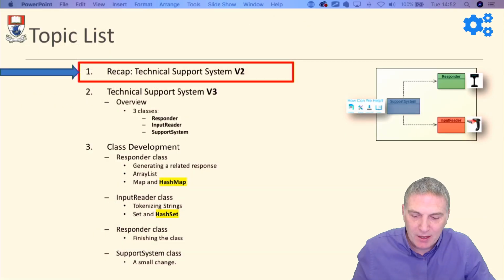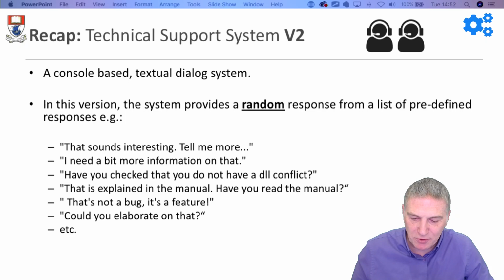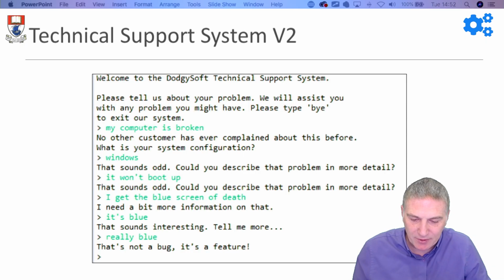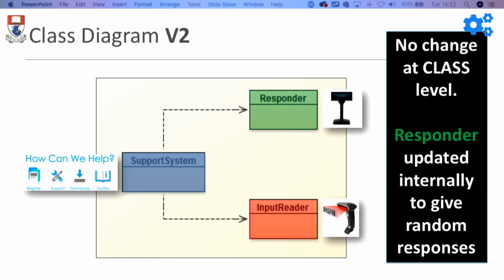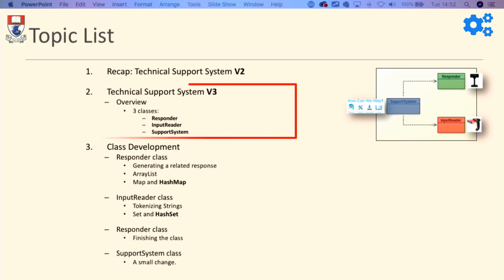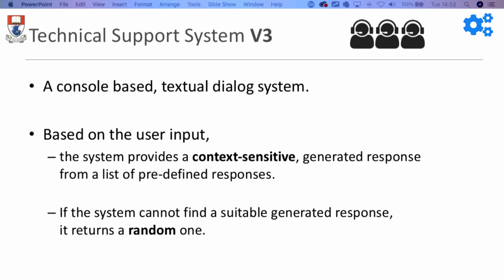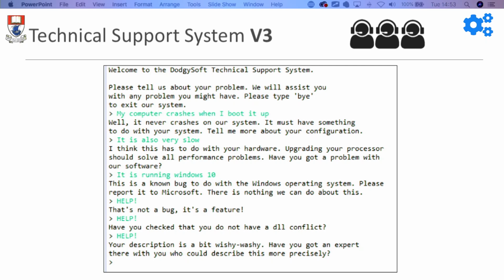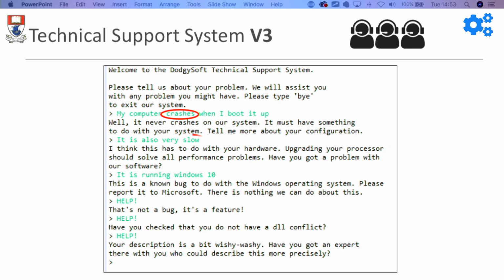Programming Fundamentals: Week 12 - 05 TechSupportV3 Overview